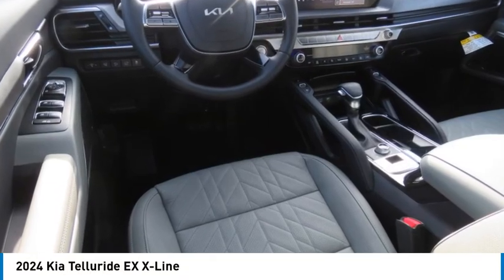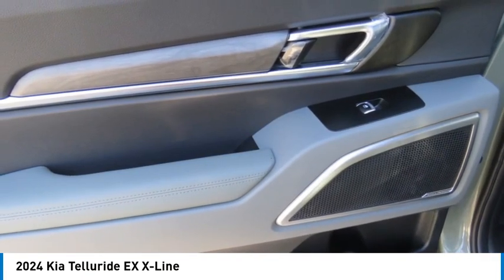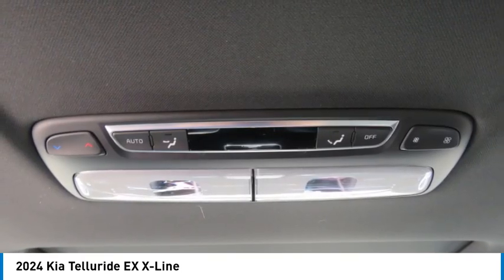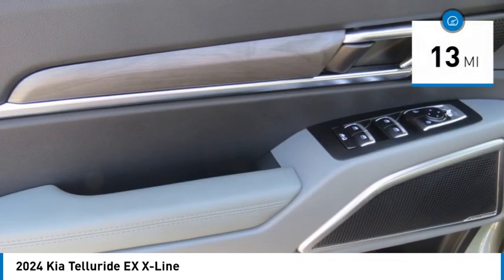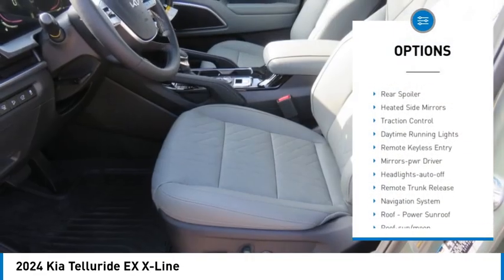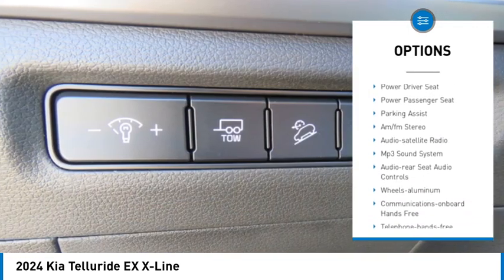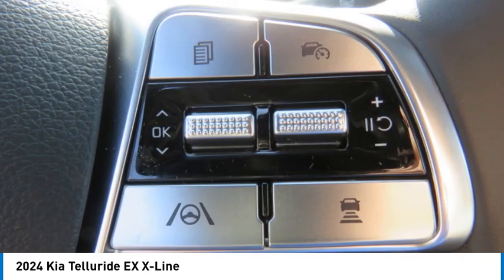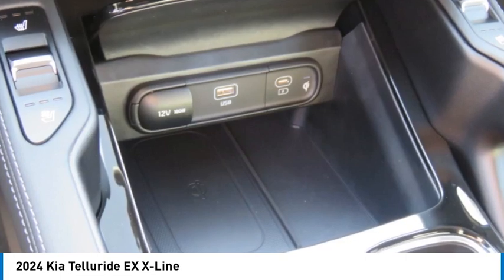2024 Kia Telluride Knoxville TN RG419787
2024 Kia Telluride EX X-Line

Parkside Kia
9929 Parkside Drive